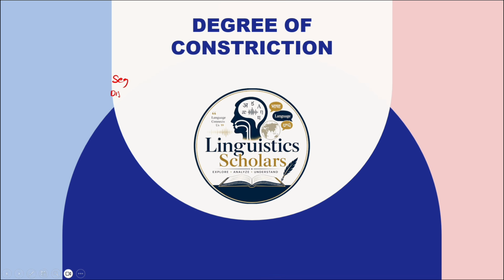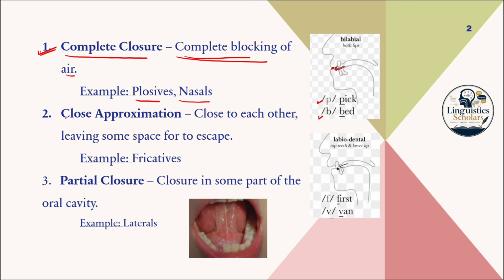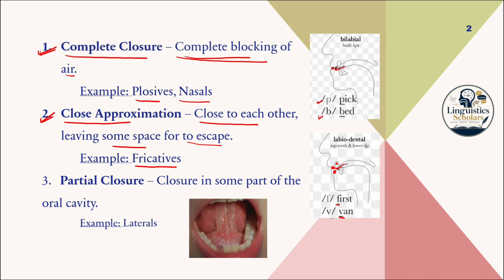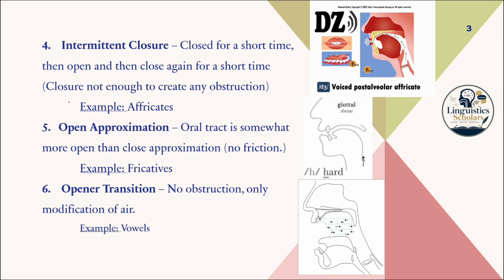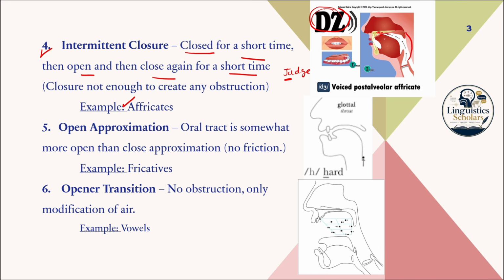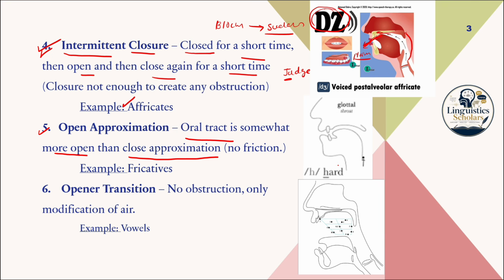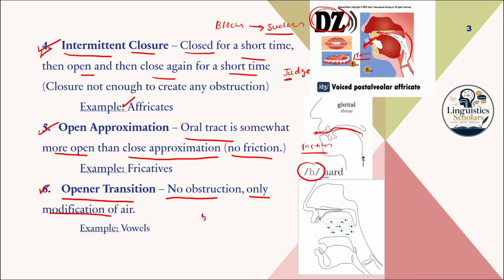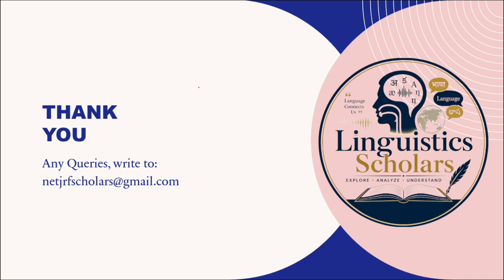Degree of Constriction || Phonetics and Phonology || Lecture - 11 || Linguistics || UGC NET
In this video, we discuss Degree of Constriction in Phonetics, an important concept for understanding how speech sounds are produced based on the extent of narrowing or obstruction in the vocal tract.

This video is useful for Linguistics students, Phonetics and Phonology learners, language students, researchers, and competitive examination aspirants across India and around the world.

🎯 Especially Useful for UGC NET Aspirants

If you are preparing for UGC NET Paper 2 – Linguistics or English, this video will help you understand and revise the concept of Degree of Constriction in a simple and exam-oriented manner.

📌 In this video, you will learn:
• What is Degree of Constriction?
• How constriction affects the production of speech sounds
• Different degrees of constriction in phonetics
• Relationship between constriction and articulation
• Important concepts for Phonetics and Phonology
• Exam-oriented understanding for UGC NET Paper 2

✔ Linguistics students
✔ Phonetics & Phonology learners
✔ UGC NET Paper 2 – Linguistics aspirants
✔ UGC NET Paper 2 – English aspirants
✔ Students preparing for Linguistics entrance and competitive examinations
✔ Teachers, researchers, and language enthusiasts

📖 About Linguistics Scholars

Linguistics Scholars is a learning platform dedicated to helping students understand Linguistics, Phonetics, Phonology, Syntax, Semantics, Sociolinguistics, Psycholinguistics, Computational Linguistics, and other areas of language study.